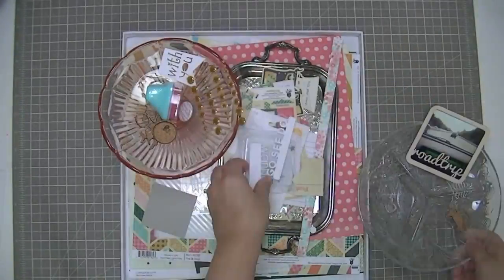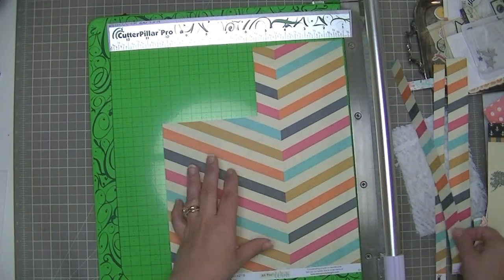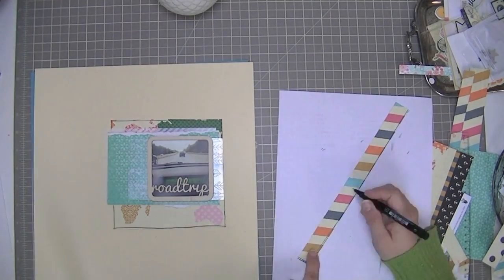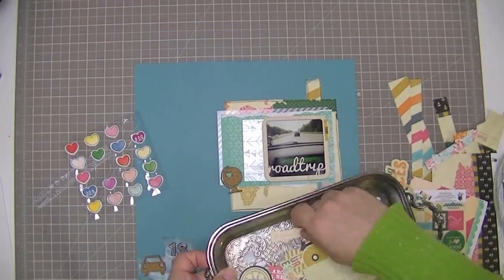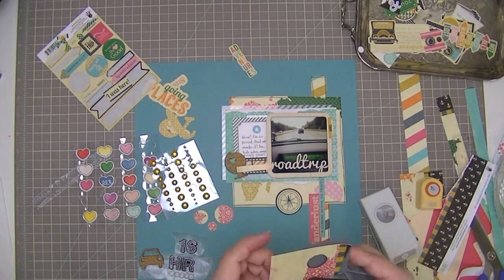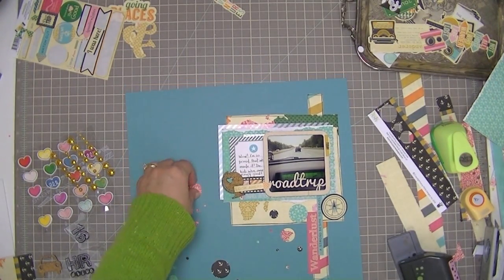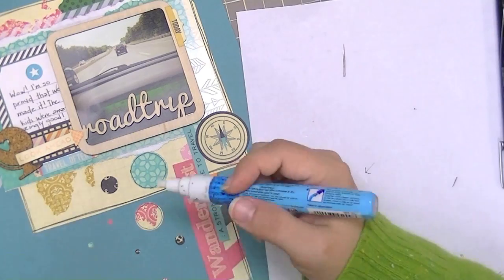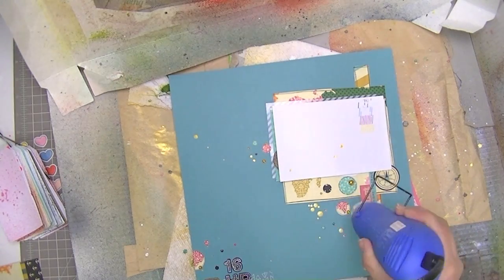Scrapbooking Process: 16 Hr Drive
This is a layout I created using the Scraptastic Let Me Go kit and add on. (April 2014).

Layout took 1 hour, 21 minutes to complete and used one 3X3 inch photo